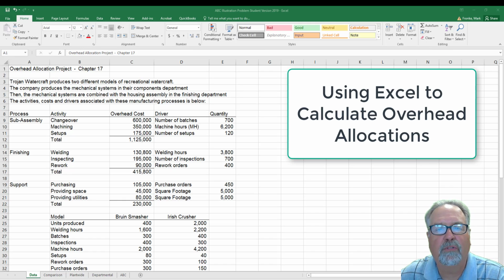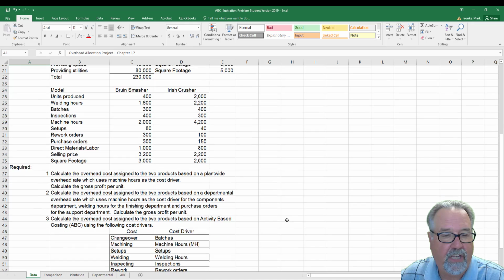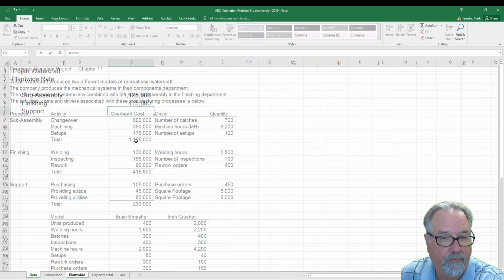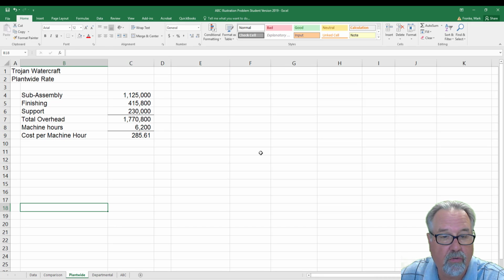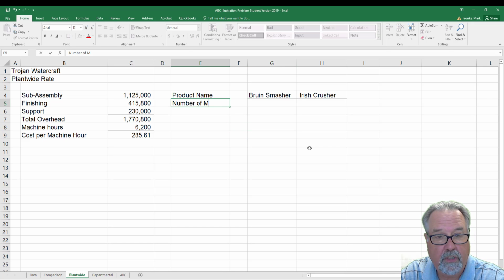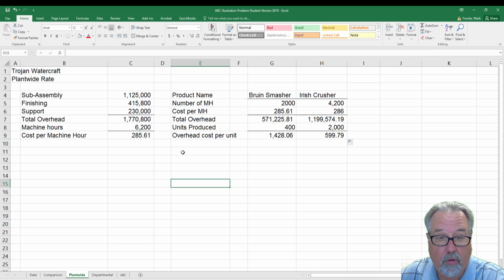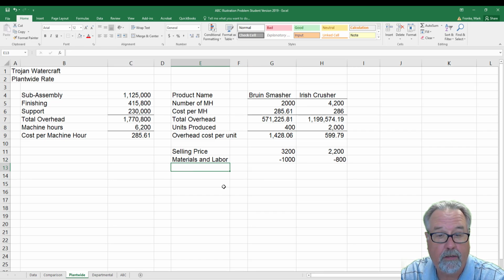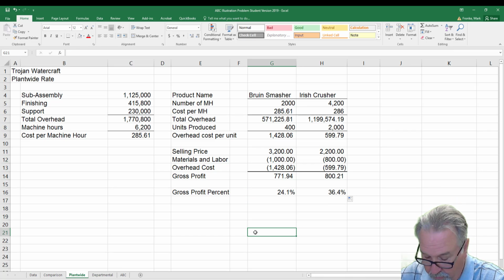Chapter 17 Video 1